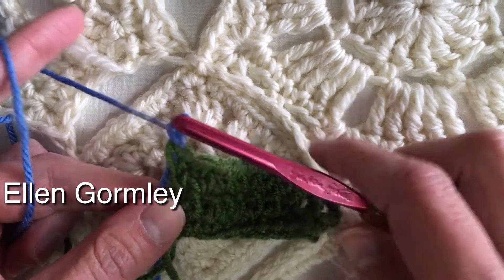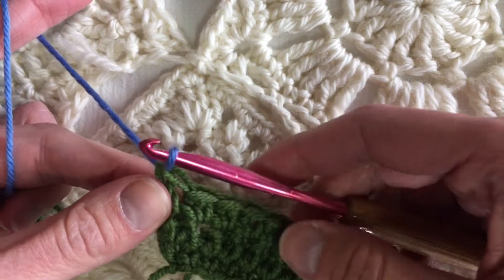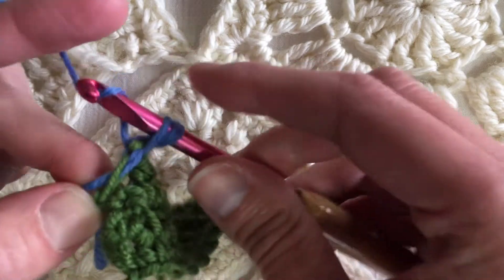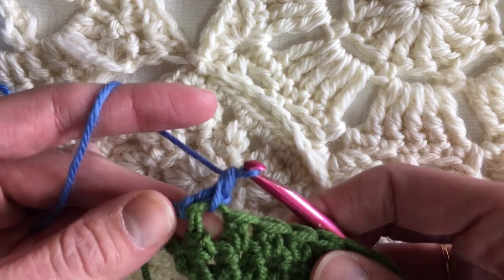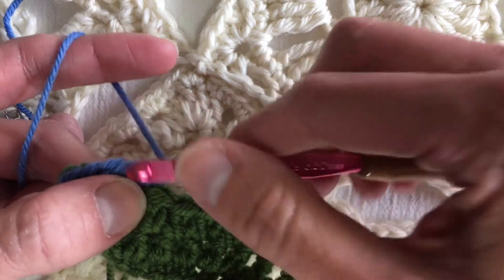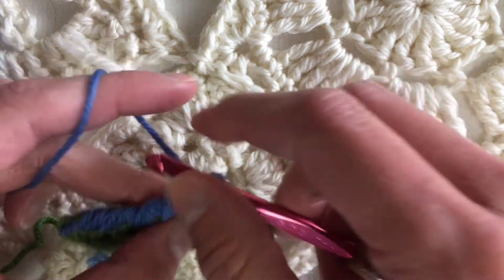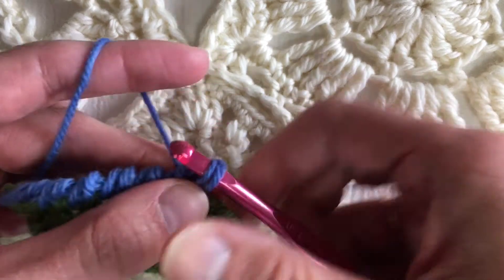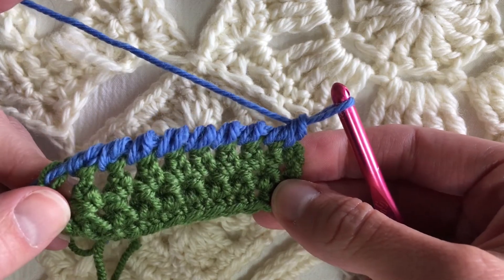How to Reverse Single Crochet (Crab stitch)